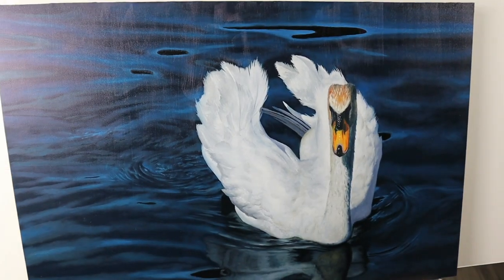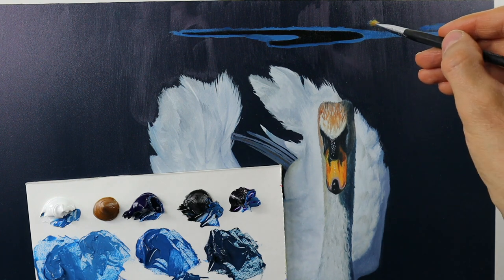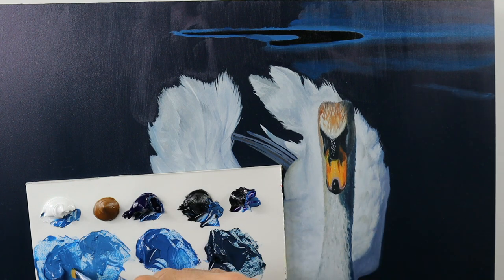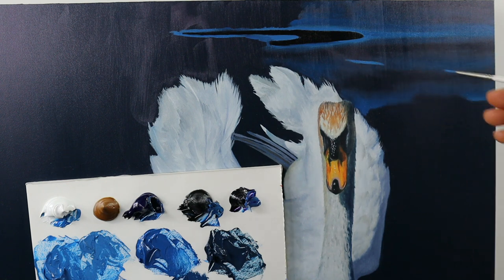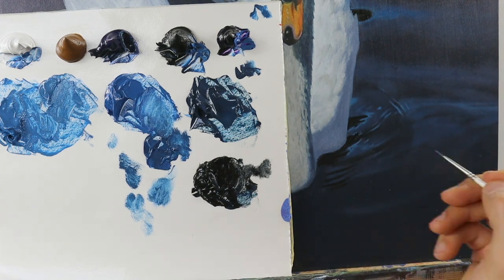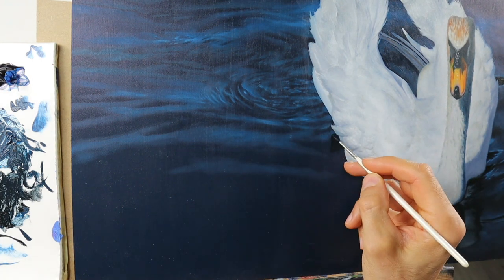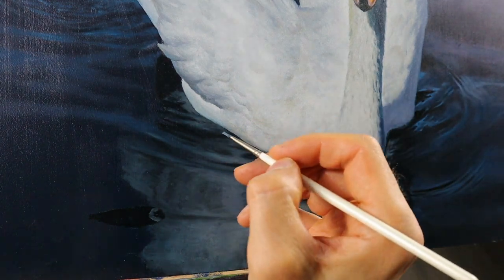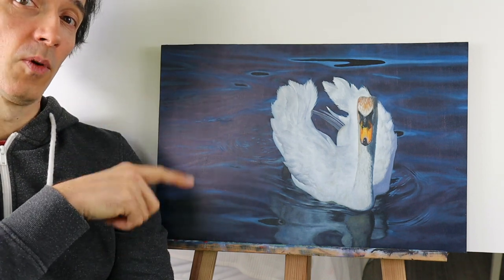How to paint realistic water - swan painting reflection tutorial - swan painting - part II